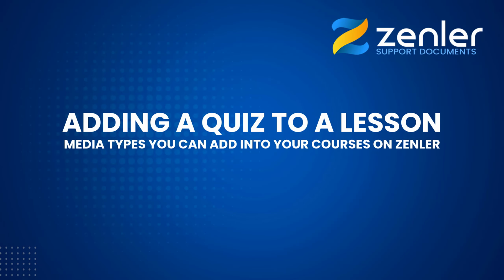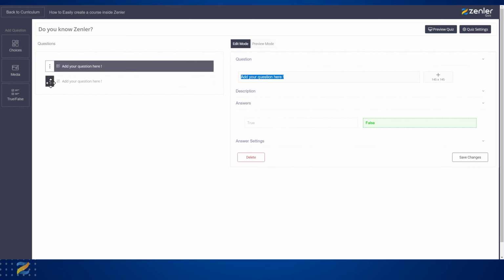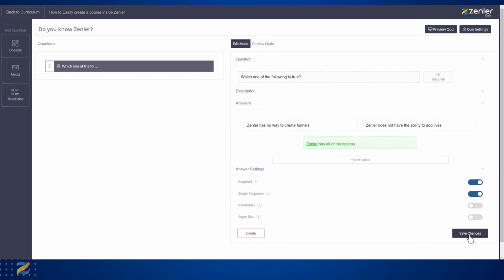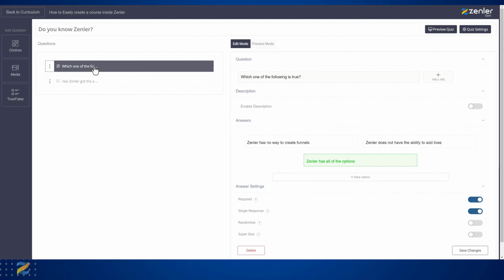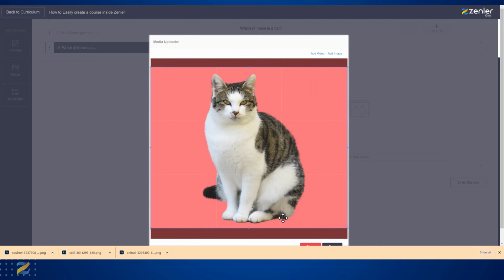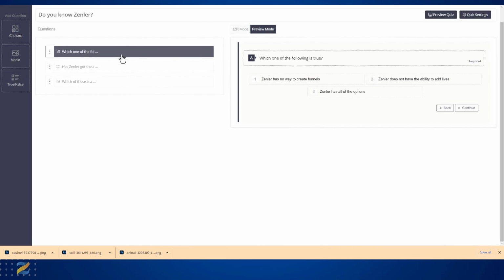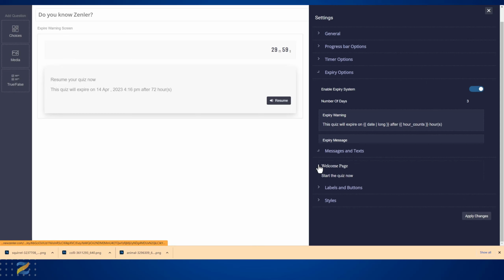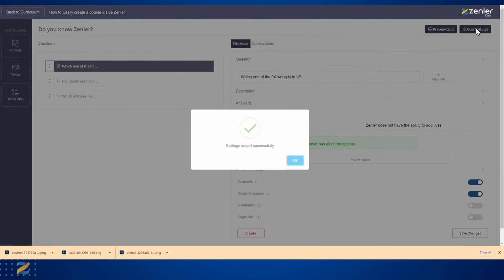👉 Courses - Curriculum - Adding a Quiz to a Lesson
🚀 The video explains how to create quizzes in Zenler.

It shows how to add a quiz lesson to a course, set a pass rate for the quiz, and create different types of questions such as multiple-choice, true/false, and media-based questions.

The video also shows how to customize the look and feel of the quiz by changing colors, styles, and labels, and how to enable features such as a timer and a retake option. 🚀